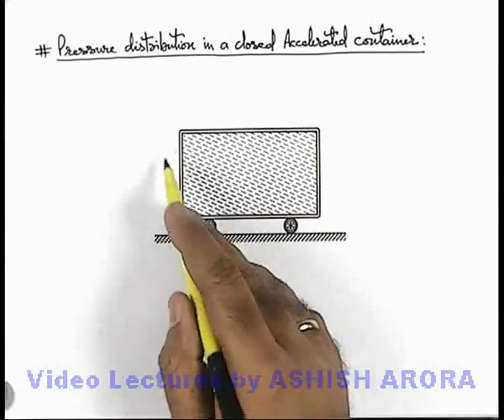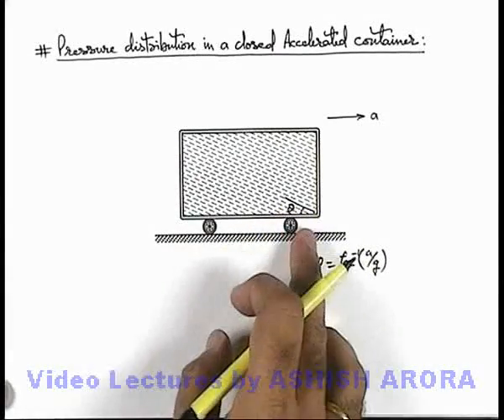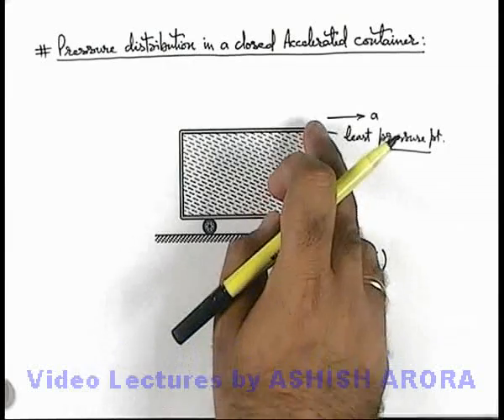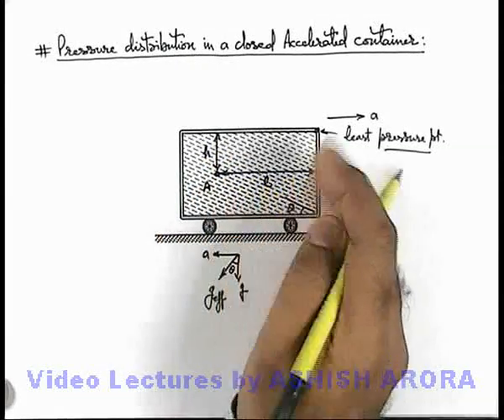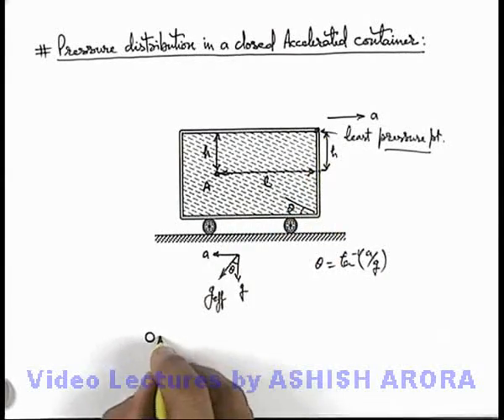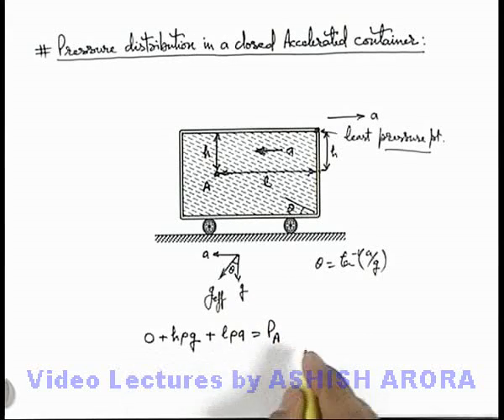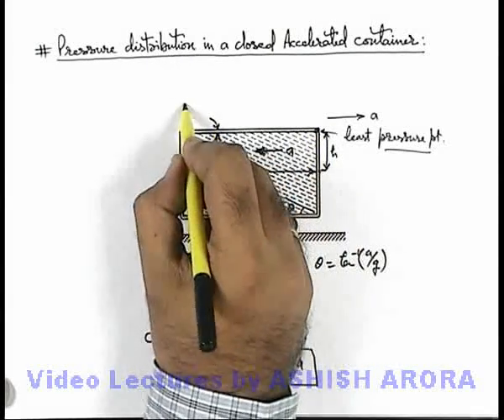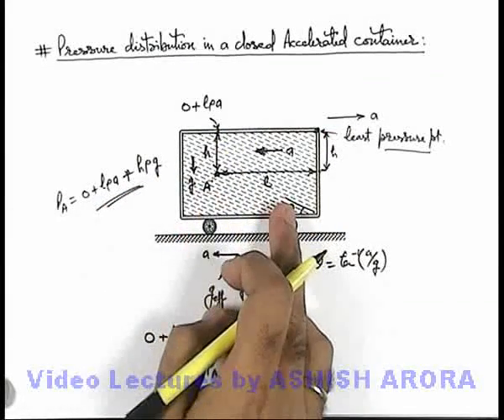Class 11 Physics | Fluid Statics | #20 Pressure Distribution in a Closed Accelerated Container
PG Concept Video | Fluid Statics | Pressure Distribution in a Closed Accelerated Container by Ashish Arora